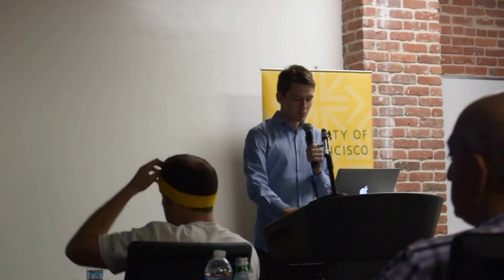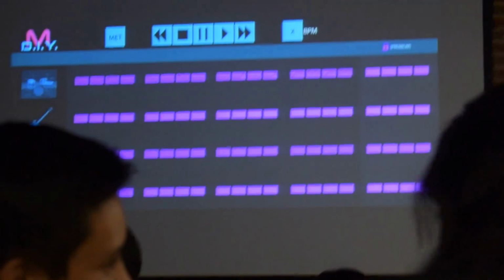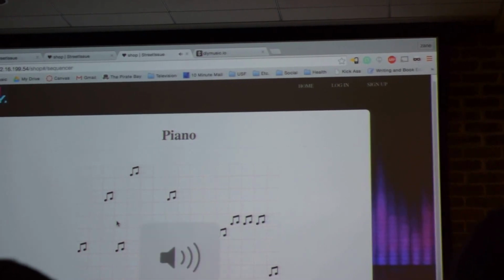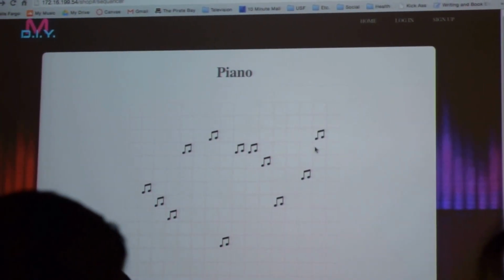DIYM (Do It Yourself Music) Pitch - SWUSFCA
Zane Witherspoon delivers the pitch for DIYM (Do It Yourself Music) at Startup Weekend USFCA in front of a panel of judges. The startup received 3rd place in the competition.